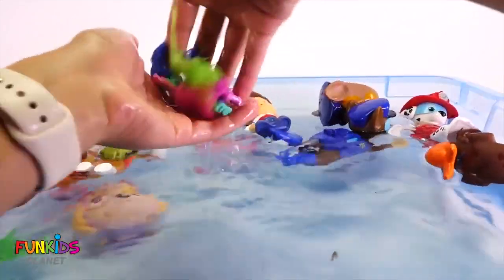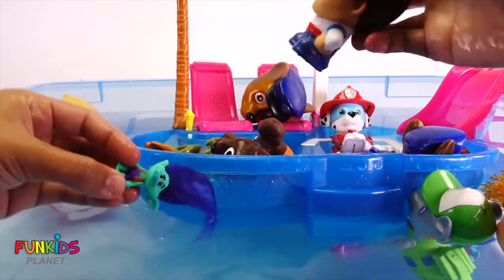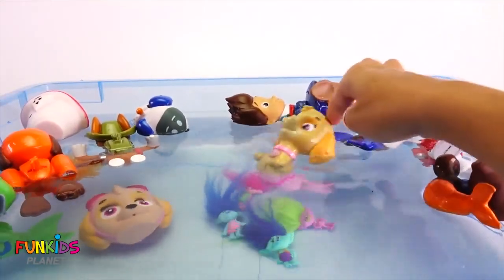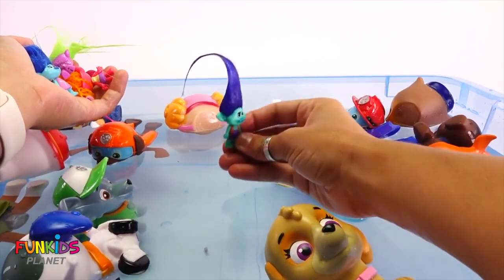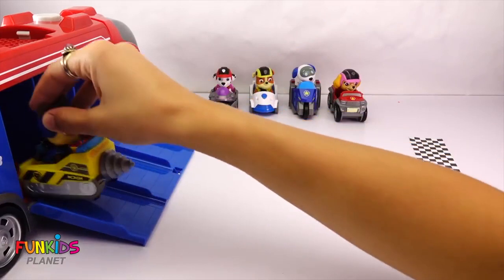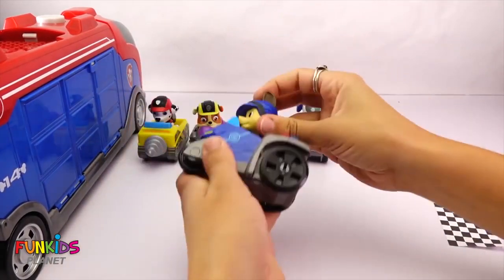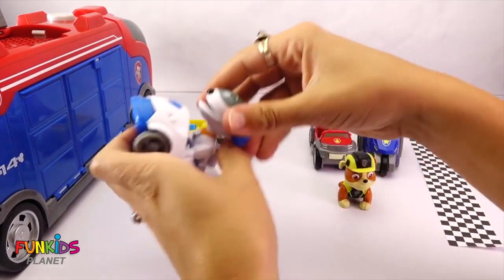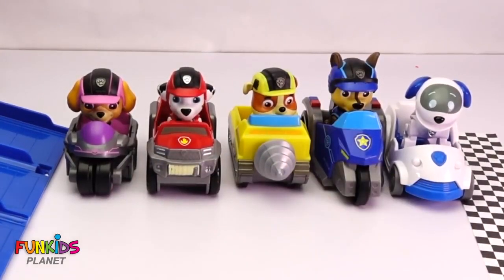Splashy Pool Party: Paw Patrol Bath Toys Paddlin Pup with Emoji Movie and Trolls Underwater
Dive into a splashy pool party with Paw Patrol's Bath Toys Paddlin Pup, featuring underwater fun with characters from the Emoji Movie and Trolls. An entertaining water play experience for kids!